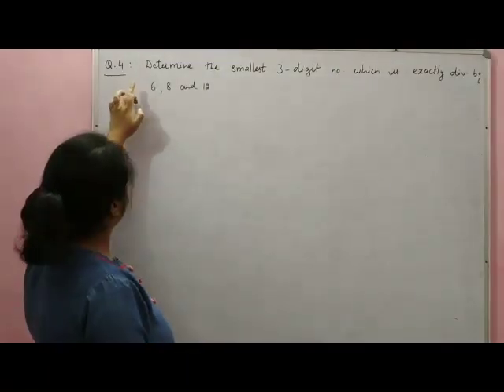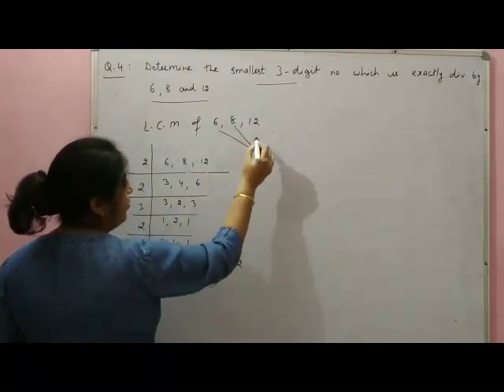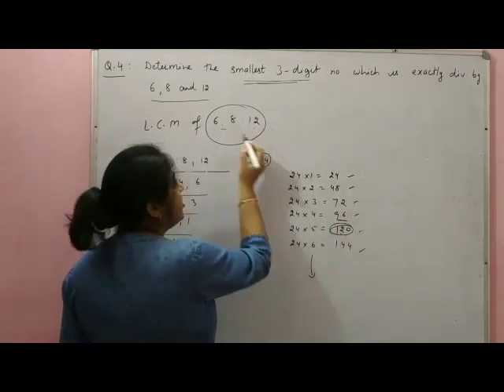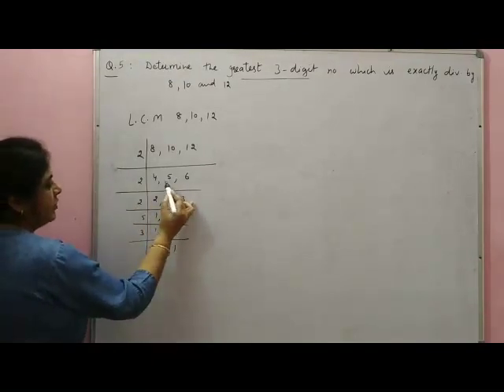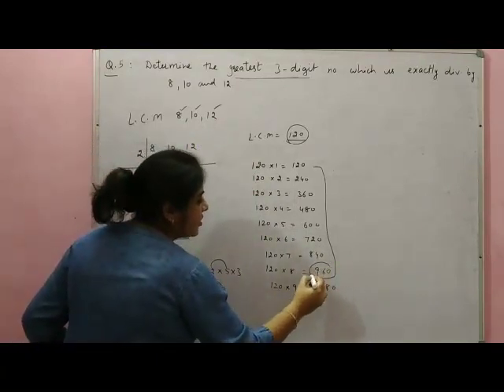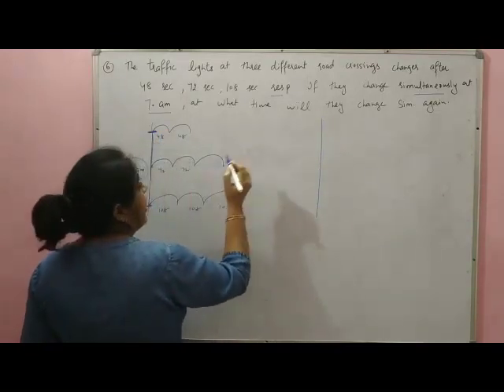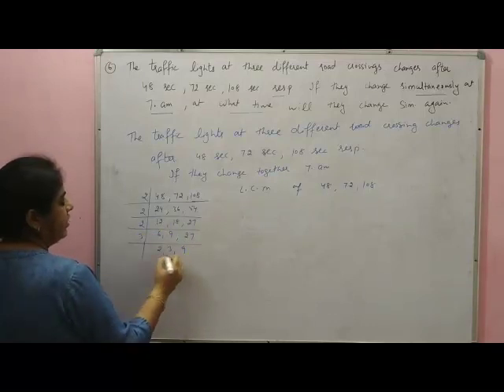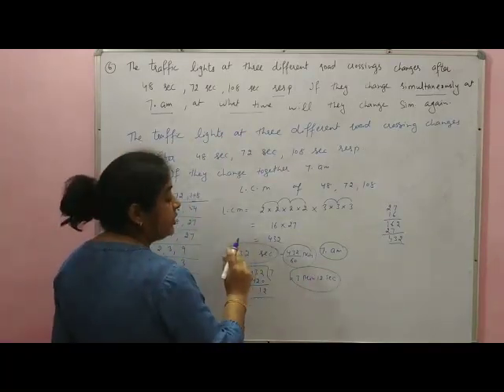NCERT (Ex 3.7) Q4 To Q6